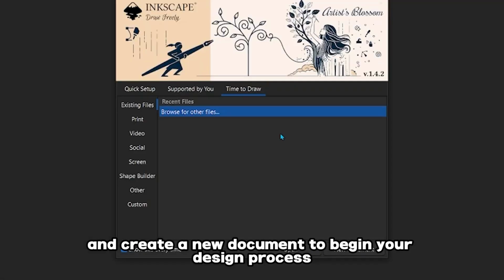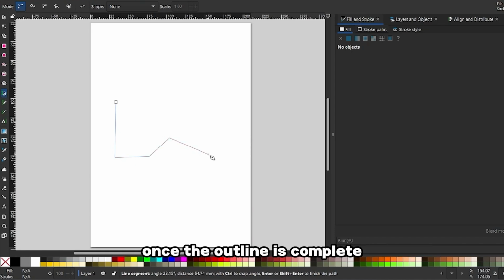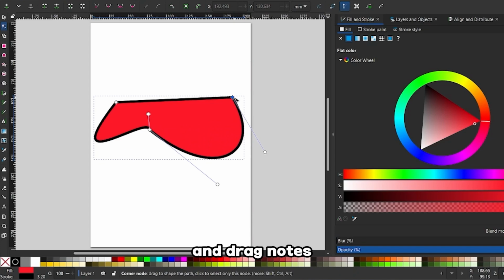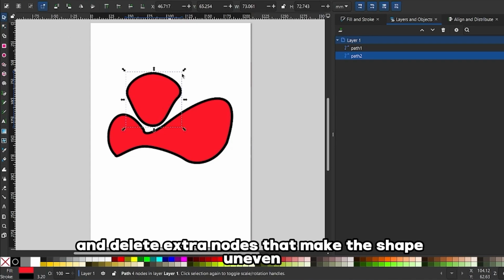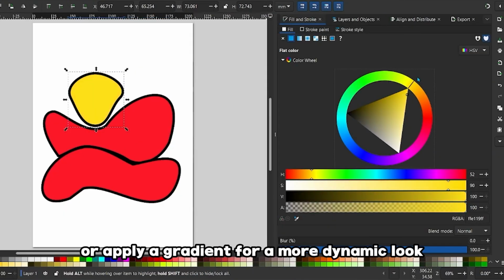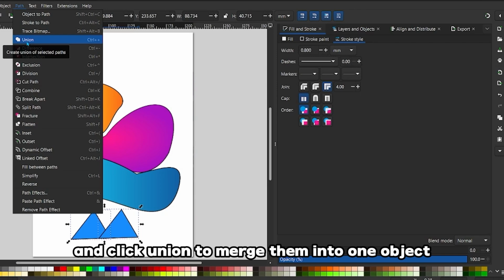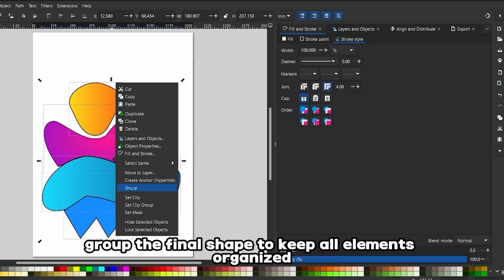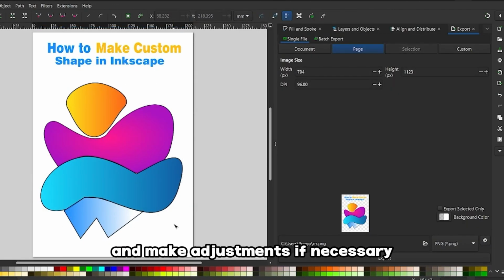How To Make Custom Shape in Inkscape (𝟮𝟬𝟮𝟲) | 100% WORKS | NO Yapping, To The Point! | FAST & EASY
Without Yapping, Here's How To Make Custom Shape in Inkscape. First Open Inkscape and create a new document to begin your design process. Next, choose the Bezier tool from the toolbar so you can draw custom paths. Click on the canvas to create points, and continue clicking to form a basic shape outline that represents your intended design. Once the outline is complete, close the path by connecting the final point back to the first point. After that, fill the shape with color to make it visible and easier to edit. Then select the Node tool and click on your shape to reveal all its nodes. Adjust node positions carefully, and drag nodes to reshape the form according to your needs. Convert selected nodes to smooth so the edges become curved, and adjust the curve handles to refine the flow of the lines. Focus on making organic curves that look natural and balanced. If necessary, add more nodes in areas that need extra detail, and delete extra nodes that make the shape uneven or overly complex. Continue refining the overall shape until it looks clean and polished. Open the Fill and Stroke panel to further enhance the appearance, and change the color or apply a gradient for a more dynamic look. Add a stroke outline to define the edges, and adjust the stroke width to match your design style. You can also try combining shapes to create more complex designs. Draw a second shape, then select both shapes together. Go to the Path menu and click Union to merge them into one object. Next, try using Path Difference to subtract one shape from another, and experiment with Intersection to keep only overlapping areas. Use these options to create a unique form that stands out. Once satisfied, group the final shape to keep all elements organized. Finally, export your work as PNG or SVG depending on your intended use. Ensure you choose the correct file location and set the desired export resolution before confirming the process. This helps maintain quality and ensures your design appears as expected in different platforms or print outputs. Review the exported file to check for any issues and make adjustments if necessary by returning to your document and repeating refinement steps until you achieve the best possible result for a clean and professional final output every time. Congratulation, In this video you just learn and know everything about How To Make Custom Shape in Inkscape, so this video is really perfect for people who are interested and looking for a topic related to : how to make custom shape in inkscape, how to make custom shape inkscape, how to make inkscape custom shape, how to make a custom shape in inkscape, how to make a custom shape on inkscape, make custom shape in inkscape, how to make custom shape with inkscape, make custom shape inkscape, how to make a custom shape inkscape, inkscape how to make custom shape, how to make custom shape on inkscape, how to make custom shape using inkscape, custom shape making inkscape

Guide Hub